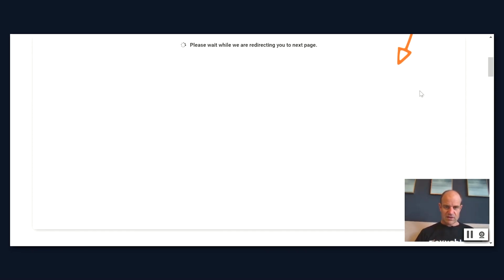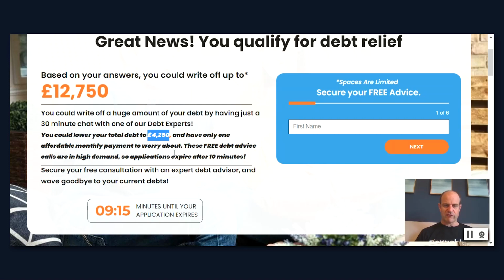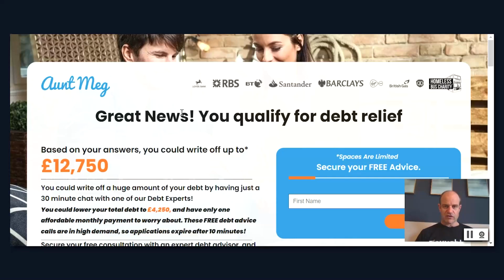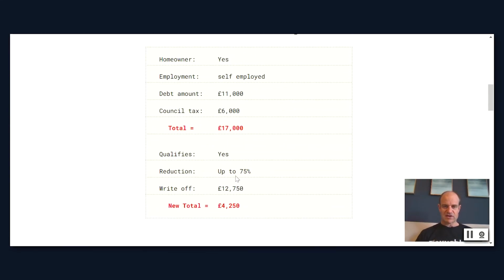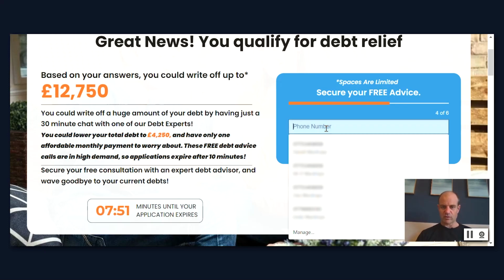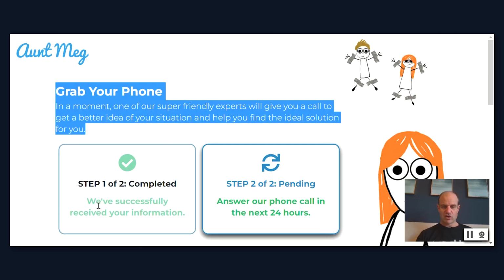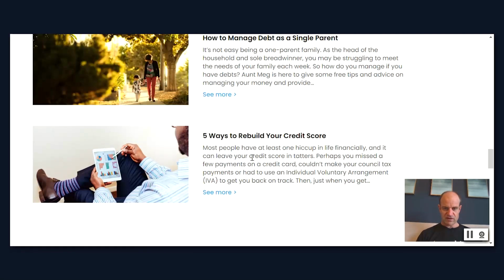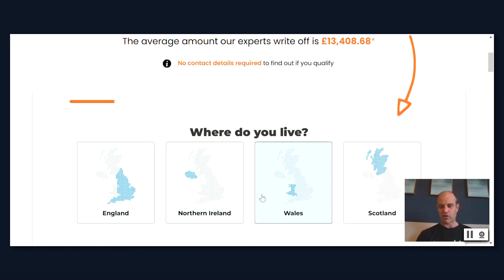Get 40%+ Conversions From Cold Traffic With This Funnel 🤙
In this video, we're showing you how to get 40%+ conversions from cold traffic in lead generation. If you're looking to boost your conversion rates in lead generation, this video is for you.

If you're looking for cool hacks that'll boost your conversion rate...

This video shows you how to increase conversion rate 2X with 1 simple trick!

If you're looking for the best way to improve your conversion rates... Then give this video a watch and let's look to double your conversion rate.